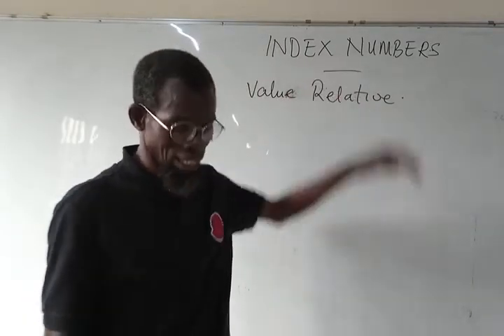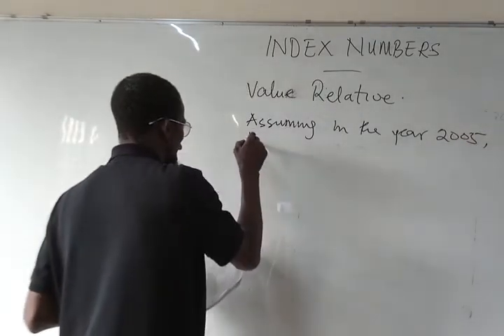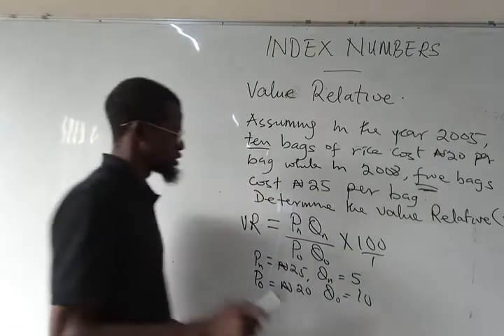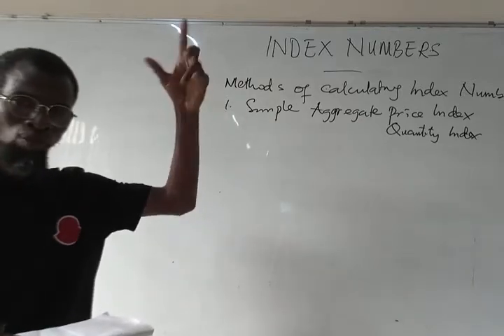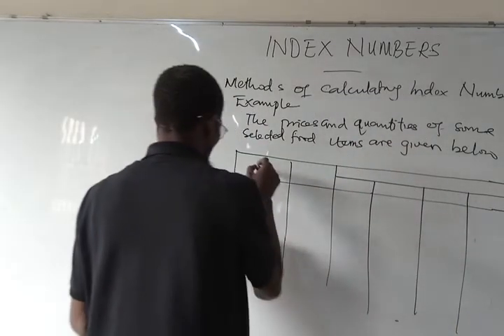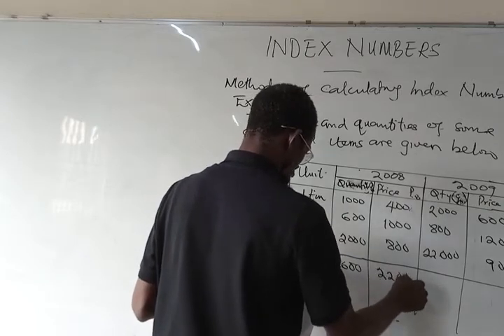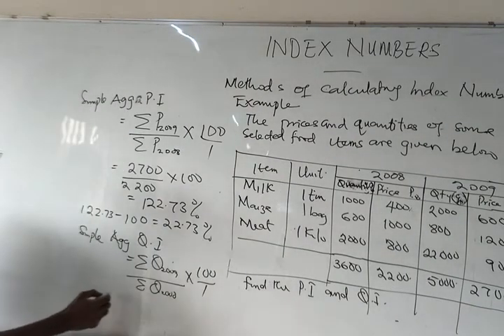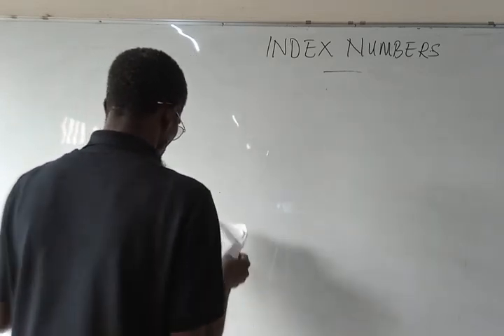Index number part 2